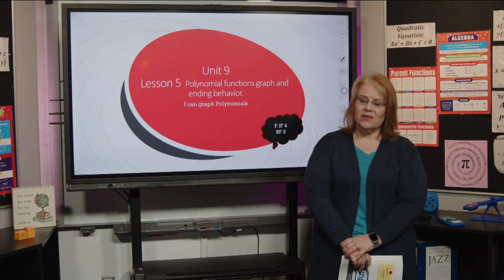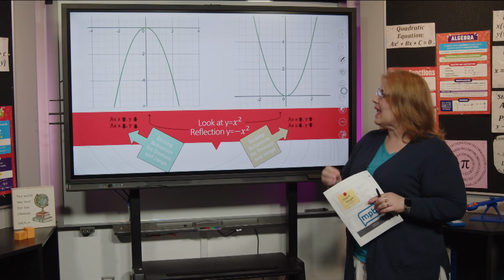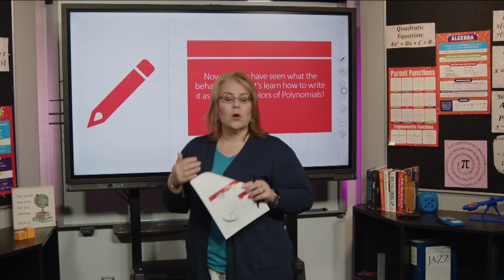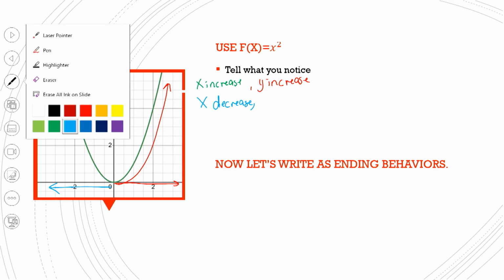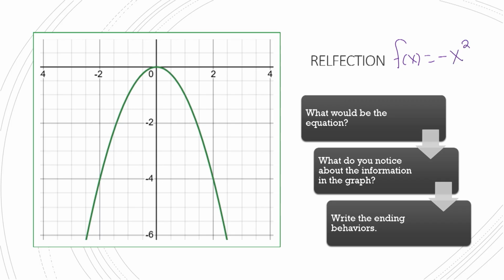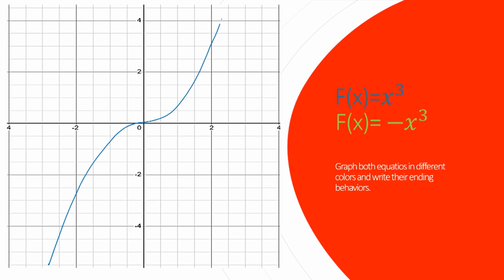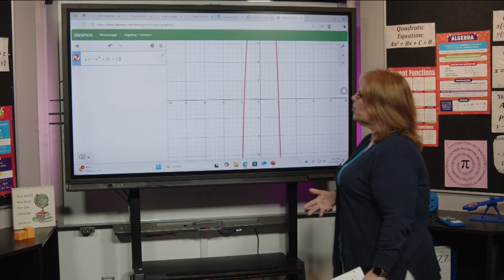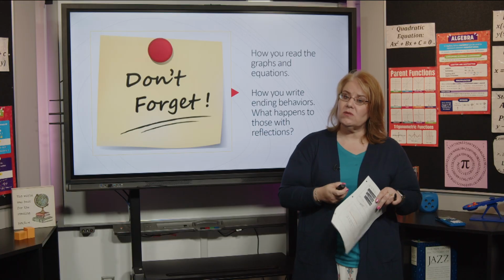MPB Algebra I Unit 9 Lesson 5: Polynomial Function's Graph & Ending Behaviors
Model Lesson aligned to the Mississippi Department of Education MCCR Standards:F-IF.2 Use function notation, evaluate functions for inputs in their domains, and interpret statements that use function notation in terms of a context. F-IF.7 - b. Graph square root and piecewise-defined functions, including absolute value functions.